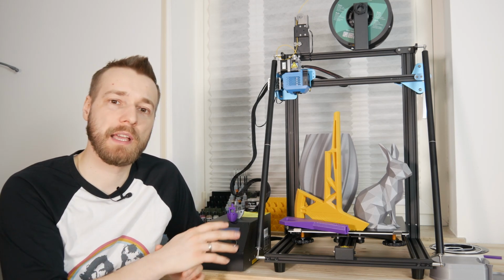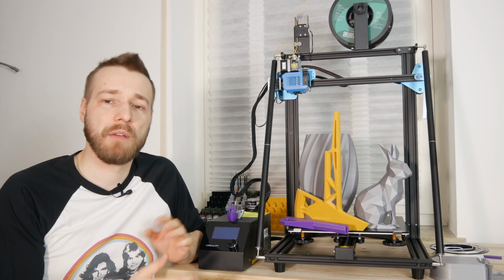CR10 on Steroids - my best printer? CREALITY CR-10 V3 with E3D Titan extruder first impression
My new printer the CR-10 with it’s E3D Titan direct drive hotend looks really promising. Can this be my new go to machine? Let’s have a first look at it!

These help me to keep this channel running by providing me with small kick back if you purchase through these links. This does not cause any extra cost for you. Thank you

🛒My prop stores:🛒
ETSY Store

00:00 Build and specs
01:31 First SD prints
02:51 Slicing own models
05:14 Sliced prints
08:11 Tools and Cons
14:14 Summary, Prize and Future